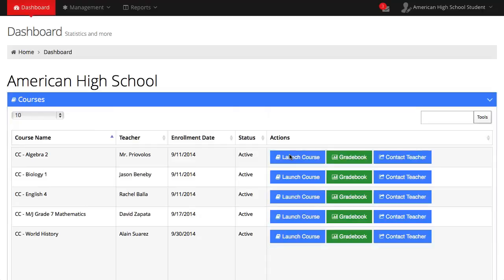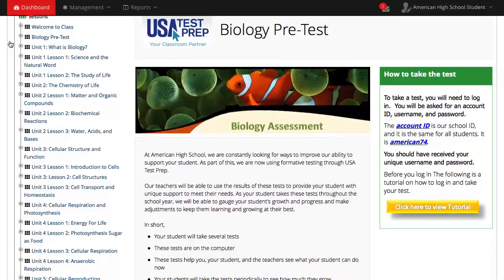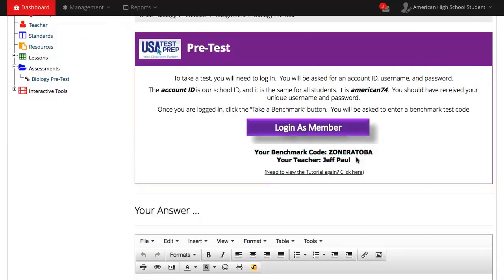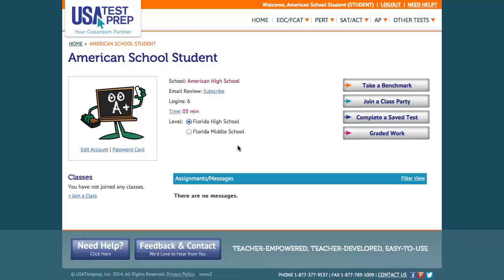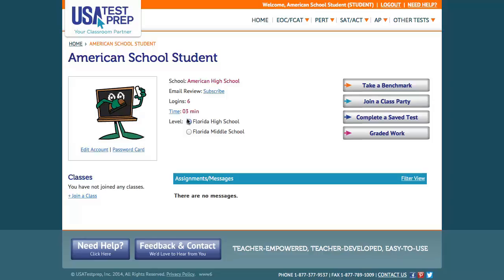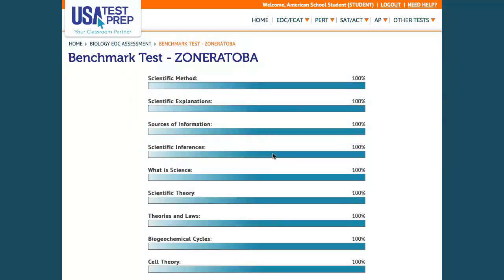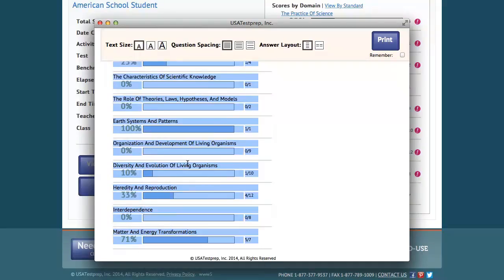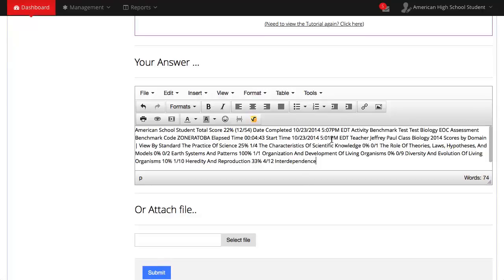USA Test Prep